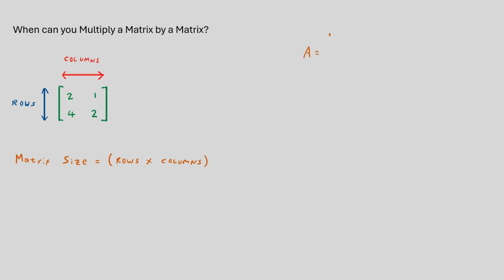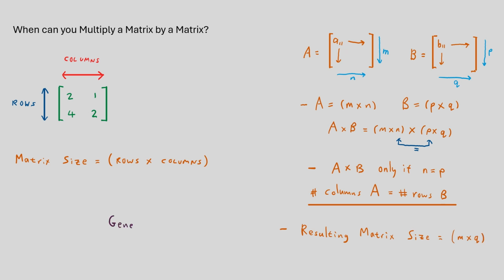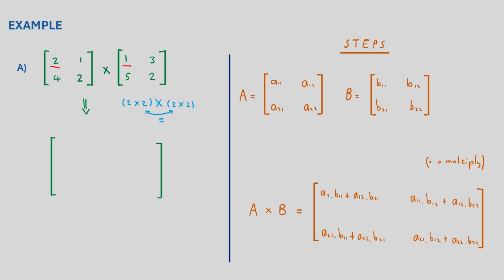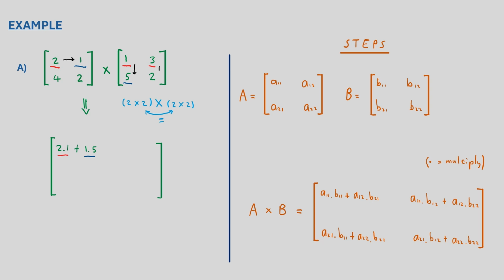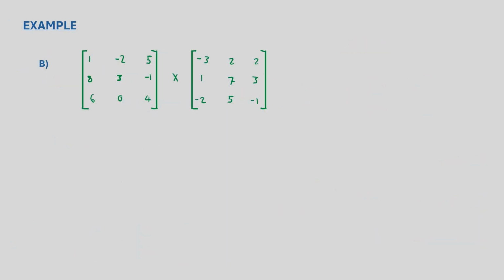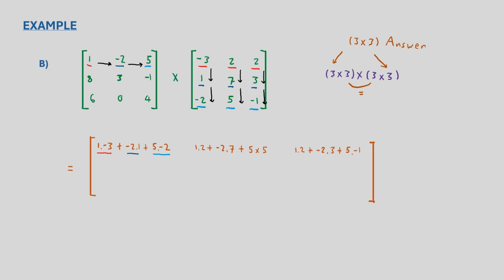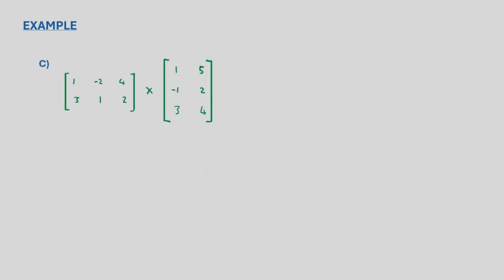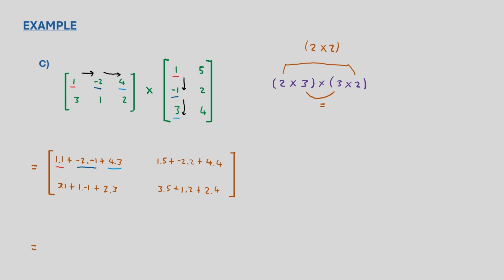Multiply a Matrix by a Matrix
Examples of how to multiply a Matrix by another Matrix in Math.

Timestamps:
00:00 Start, When you can multiply matrices together
01:10 2x2 Matrix multiplying a 2x2 Matrix
03:14 3x3 Matrix multiplying a 3x3 Matrix
04:50 2x3 Matrix multiplying a 3x2 Matrix
06:06 Outro